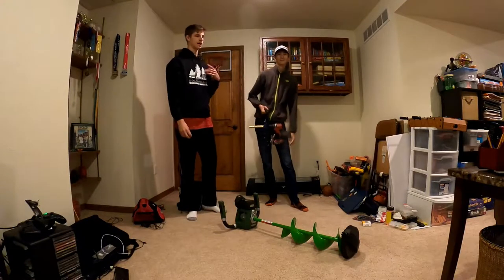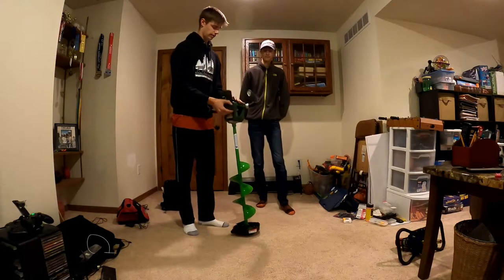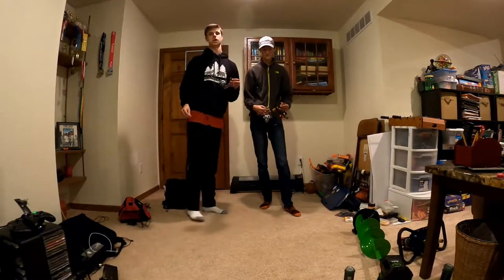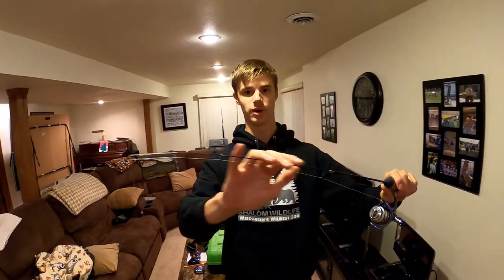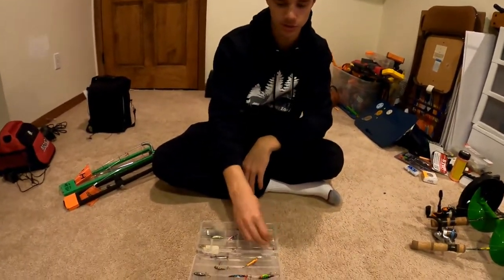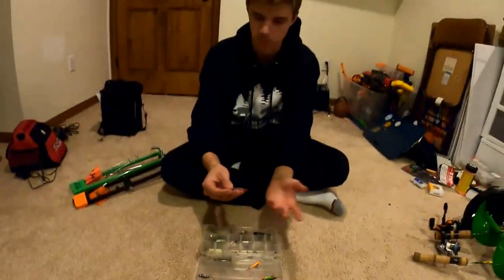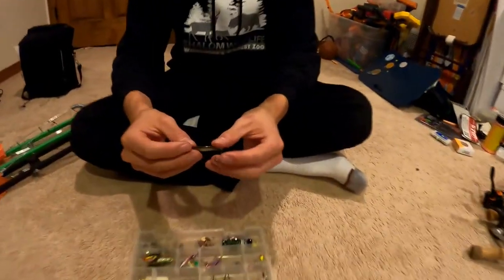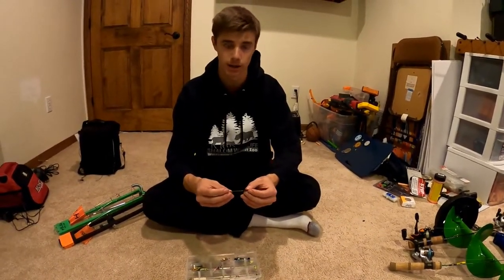2020-2021 Ice Fishing Set Up! (Part 1) - Augers, Jigging Rods, and Lures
Nathan and I go over the augers we use, our main jigging rods, and our favorite jigging lures for bass and panfish in part 1 of this series.